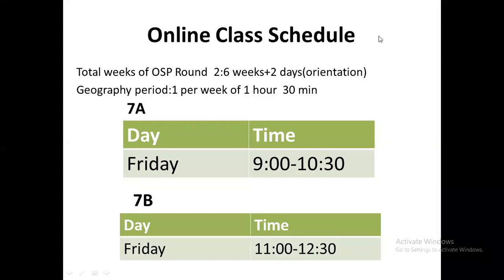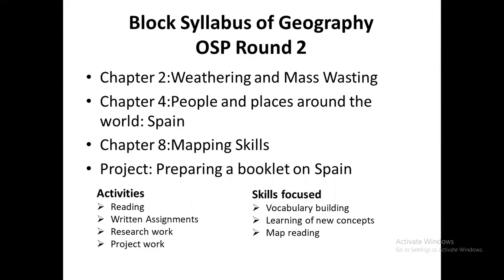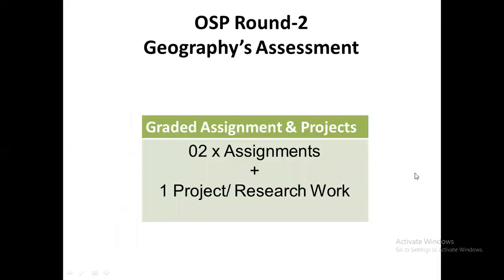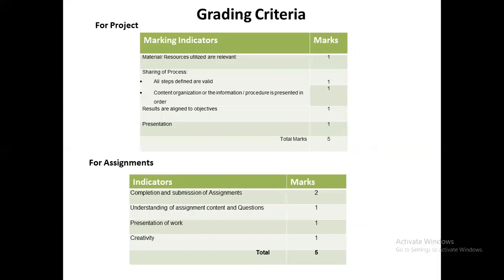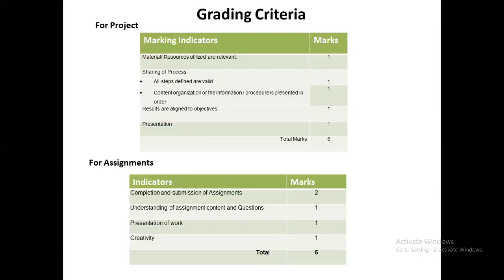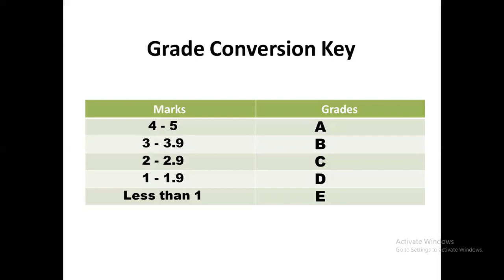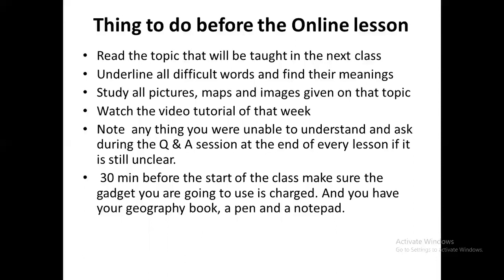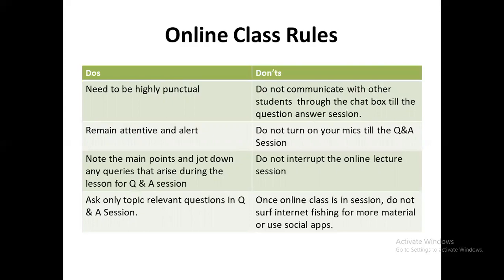OSP Round-2 Geography Grade 7 Orientation session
Orientation session  for 7A and 7B (Girls) by
Khansa Ayub
APSAC,Fort road,Rawalpindi
MWG